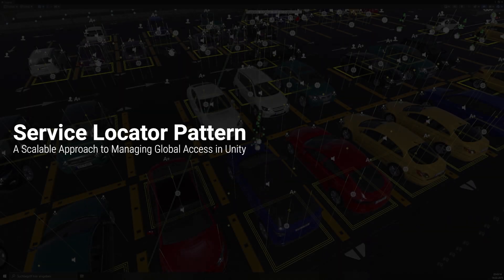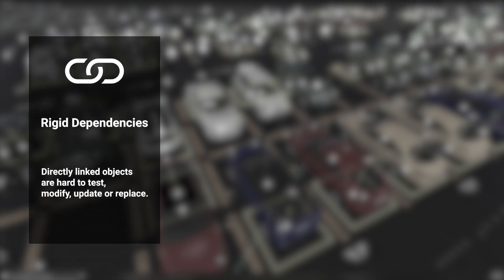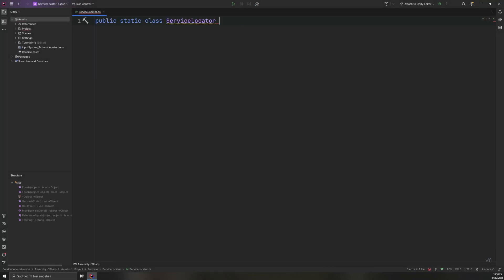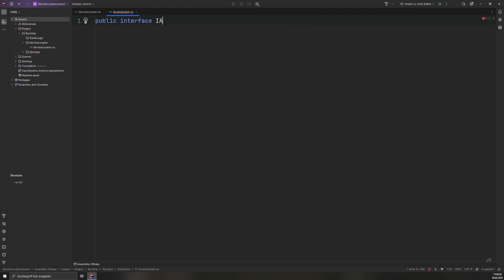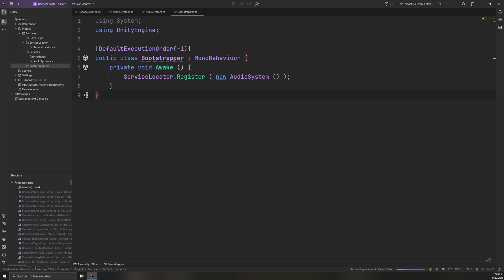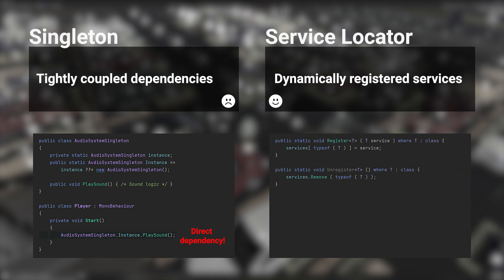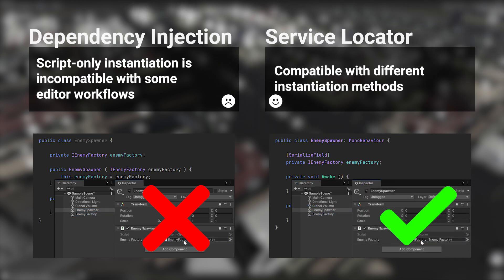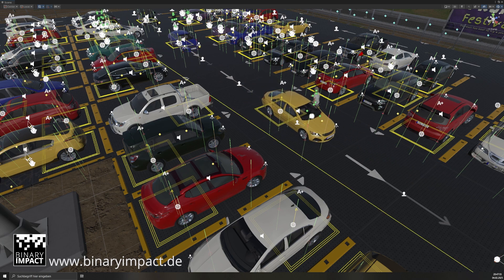STOP Using Singletons! Try THIS Instead – Service Locator in Unity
Tired of messy Singletons and rigid dependencies in your Unity projects? Say hello to the Service Locator Pattern – a flexible way to manage global access without the chaos!

🔧 In this video, you’ll learn:
✅ Why global access can break your game
✅ How to properly implement a Service Locator in Unity
✅ The game-changing benefits of this pattern
✅ Why Service Locator over Singletons & Static Classes

🎬 Chapters:
0:00 – Intro: The problems with other solutions
1:30 – Service Locator in action (with step-by-step guide)
4:05 – Why this pattern is a game-changer
5:32 – Conclusion

Ever struggled with Singletons? Have a better solution? Drop a comment and let’s discuss!

🚀 Let’s build better Unity games – together!